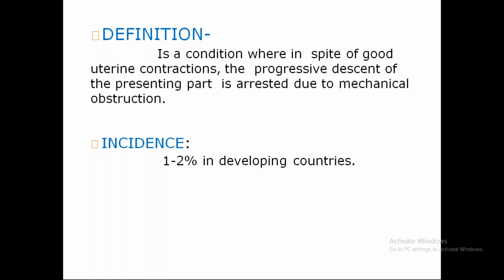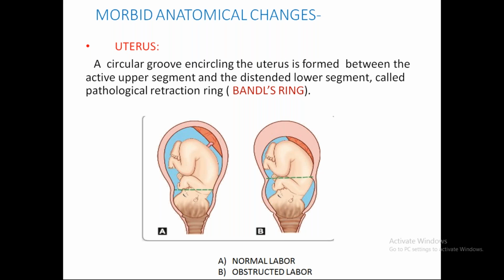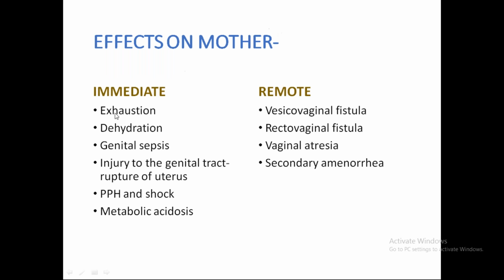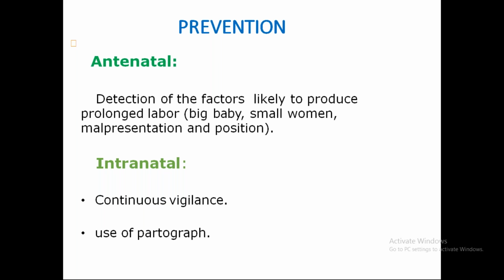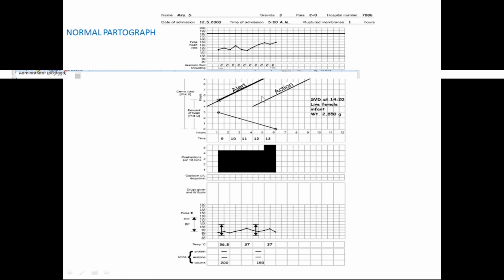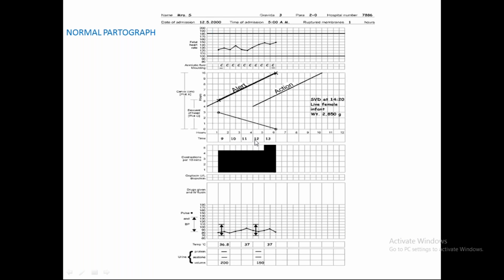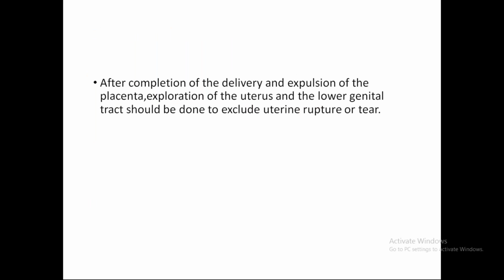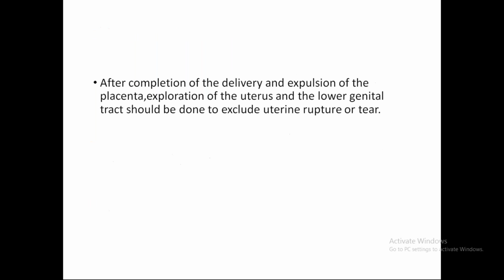A Class On OBSTRUCTED LABOUR By Dr Tanaya Dept Of OBGY